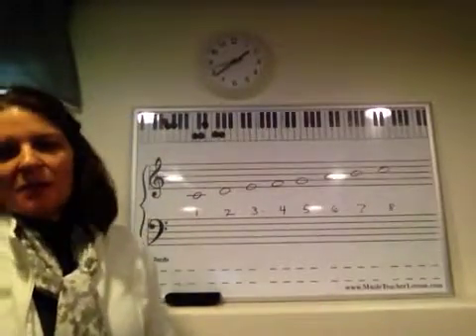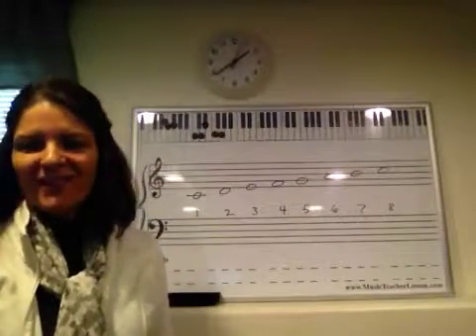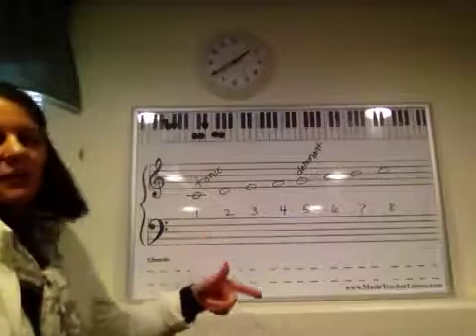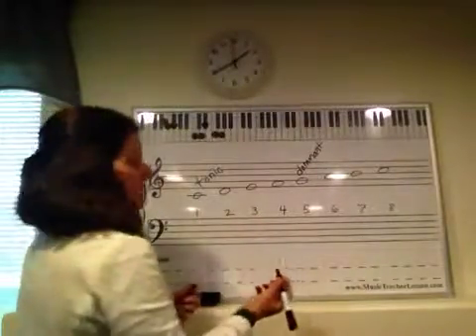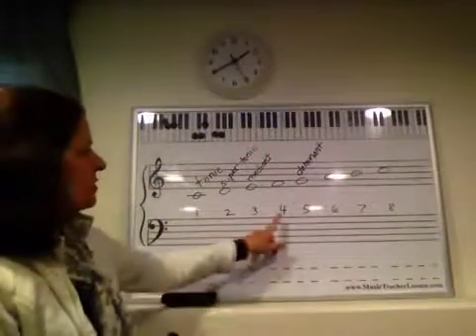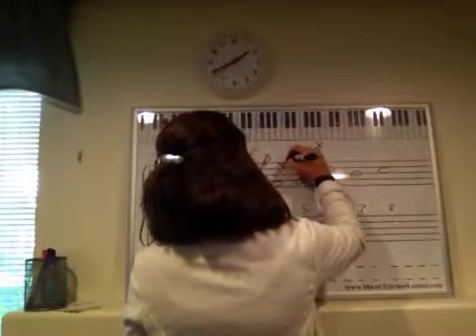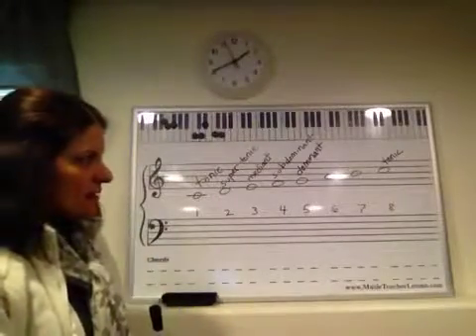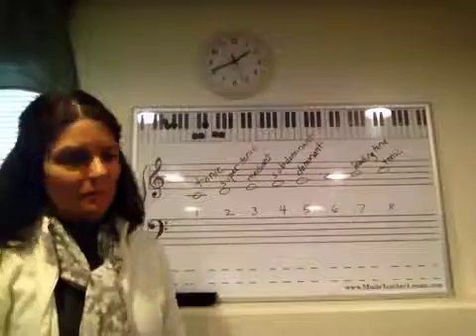3. Writing the names of the scale degrees